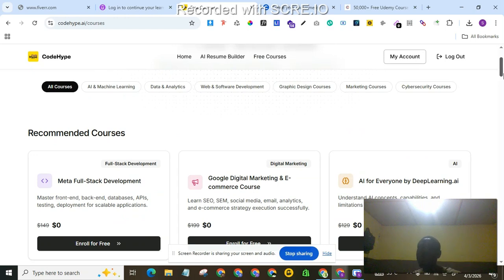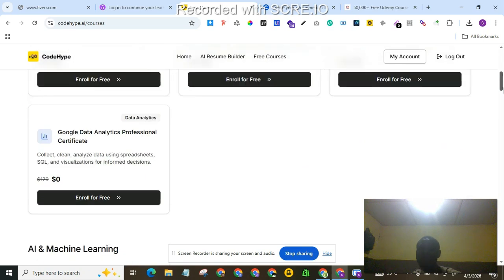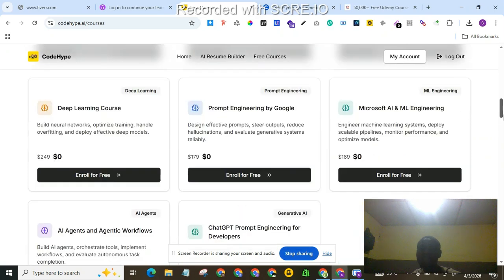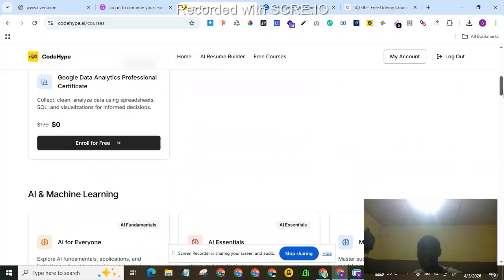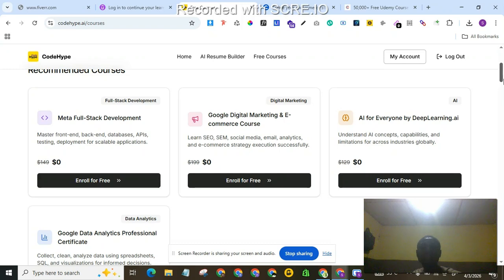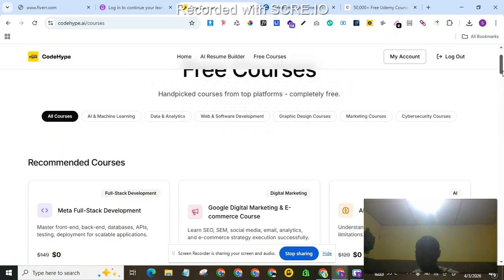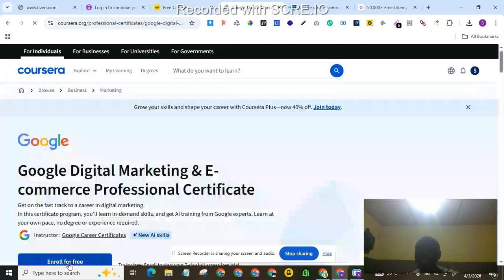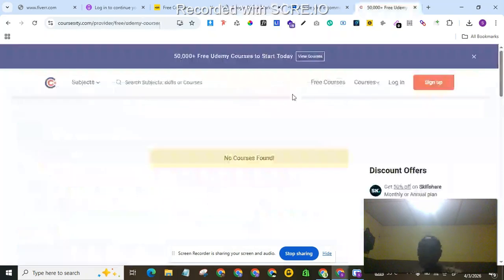How to get online Udemy or Simple learn paid courses for Free with Certificates in 2026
Want FREE professional certificates in 2026 that actually boost your resume and LinkedIn? In this complete step-by-step guide, I show you exactly how to get legit free courses with certificates — no credit card, no payment, 100% free!
 In this video you’ll discover:
• The hidden tricks to get Coursera certificates completely free
• Best platforms giving REAL certificates in 2026 (Google, Microsoft, Alison, coursera & more)
• Step-by-step application process that actually works
• How to add these certificates to your CV and LinkedIn
• Pro tips to finish courses faster and get verified certificates

Timestamps:
0:00 - Why Free Certificates Matter in 2026
1:15 - Secret #1: Coursera Financial Aid Trick
3:40 - Google & Microsoft FREE Professional Certificates
6:25 - Alison & Simplilearn (Truly 100% Free + Certificate)
9:10 - freeCodeCamp & Open University Method
11:45 - How to Make Your Certificates Stand Out on LinkedIn
14:20 - My 1 Recommendation for Beginners

These certificates are recognized by employers worldwide and can help you land better jobs or promotions in 2026.